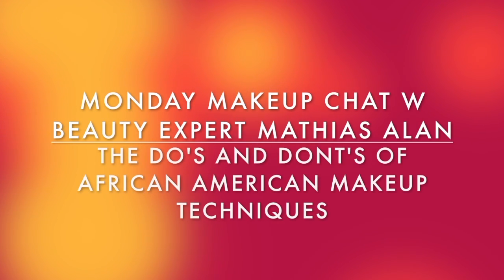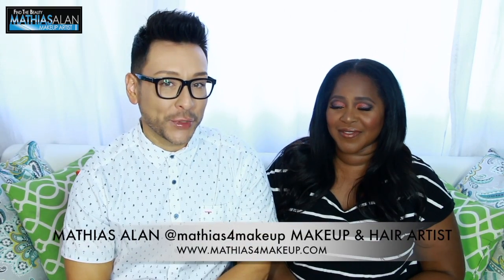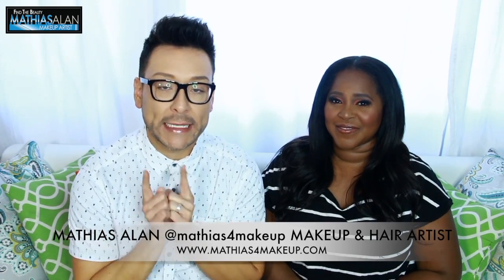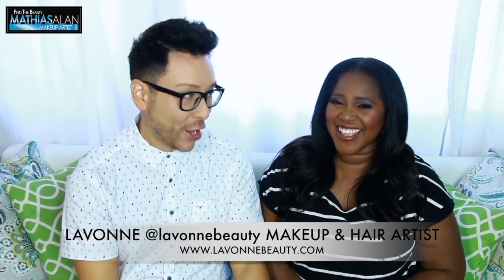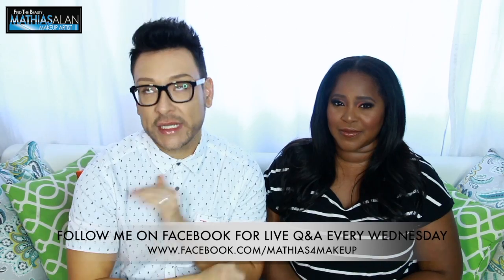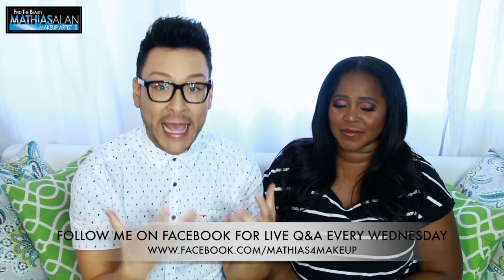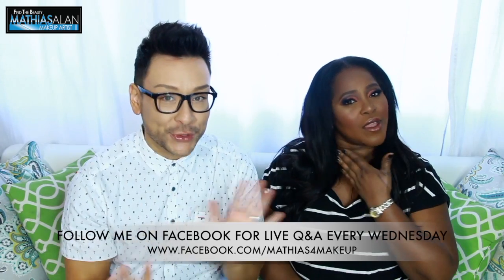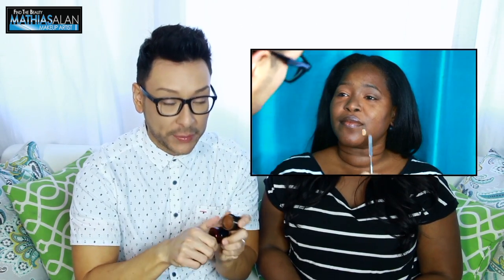Do's and Don'ts of Makeup for Women of Color | MondayMakeupChat - mathias4makeup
In this week's MONDAY MAKEUP CHAT I sit down with fellow Pro Makeup Artist Lavonne and we discuss the DO'S AND DONT'S OF AFRICAN AMERICAN MAKEUP APPLICATION! Let us teach you the right and wrong way to build your kit as a pro makeup artist as well as some key makeup secrets to keep in mind if you're searching for your own personal makeup look.

My brand new JULY FAVORITES VIDEO is live now!

Which foundation is right for you? Face & Body vs. Smashbox BB Water Foundation

Learn how to use the Kat Von D Beauty Shade & Light Contour Kit in my brand new makeup tutorial

EXCLUSIVE DISCOUNT PURCHASE LINKS RIGHT HERE-

2-Pack of NB-13L Batteries and USB Dual Battery Charger for Canon G7X